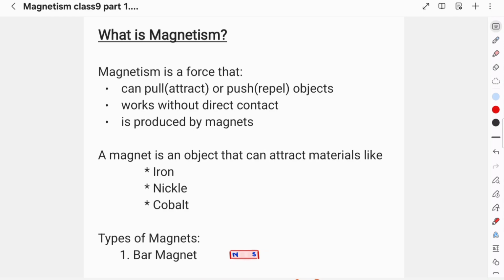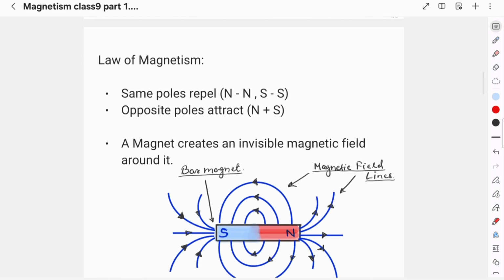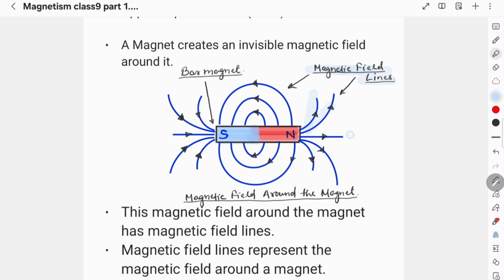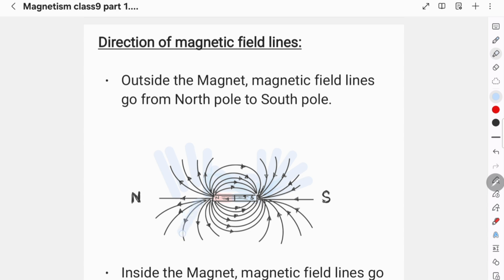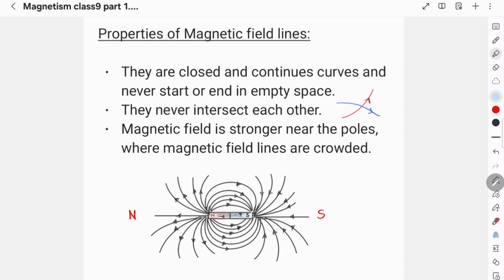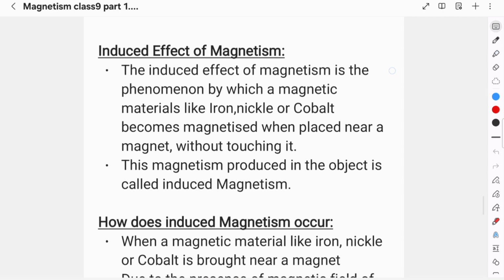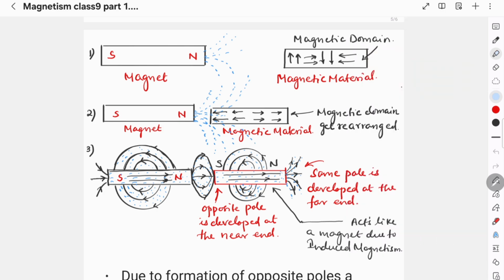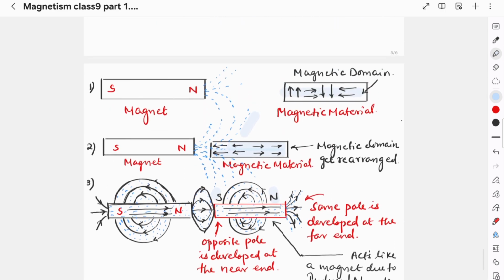Magnetism part 1,class 9,icse@one o one learning_phy_chem_maths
This video explains the concepts of Magnetism with pictures and diagrams.It will be helpful for students of class 9th and above.